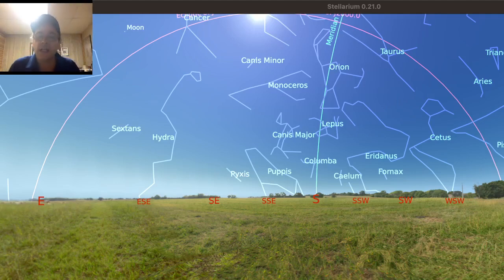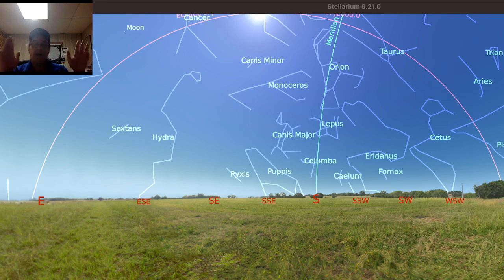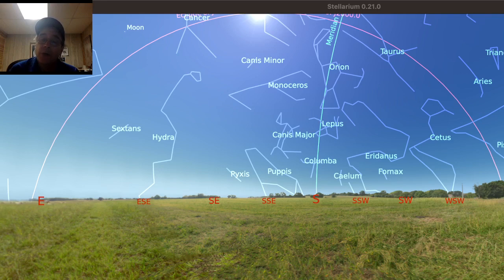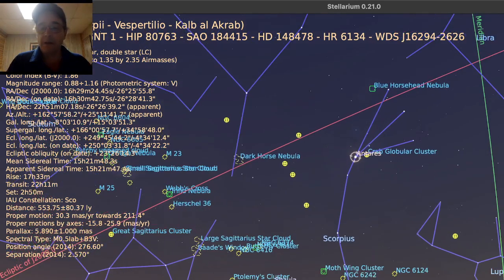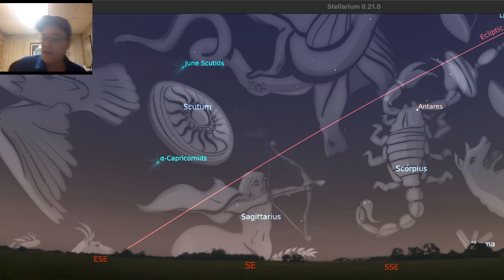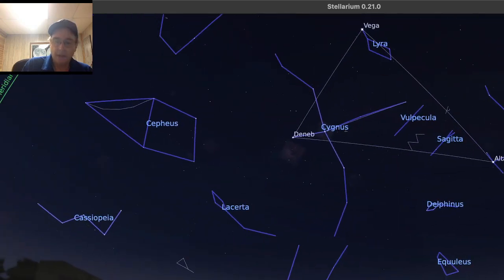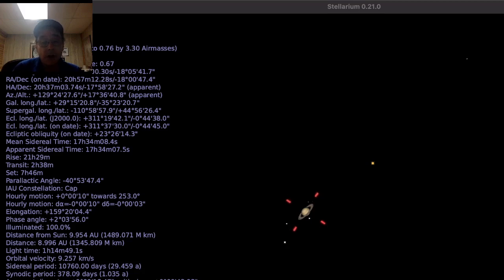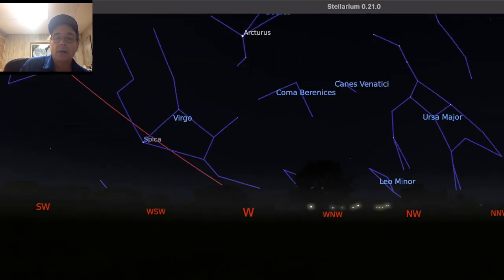"Night Sky"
"Night Sky" presented by James Reynolds. Mr. Reynolds is the planetarium director of Elizabeth City State University's Khan Planetarium.